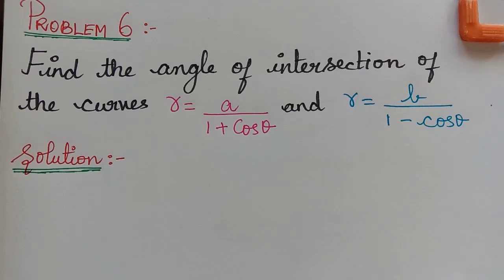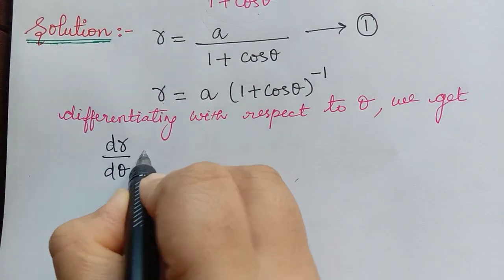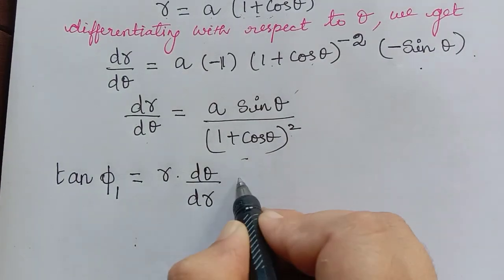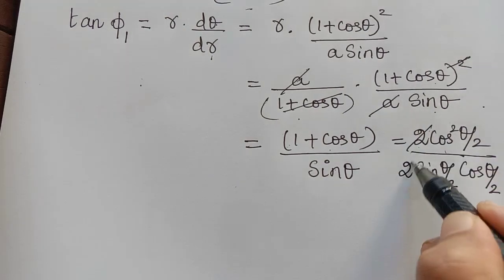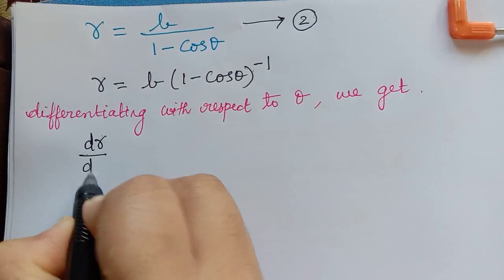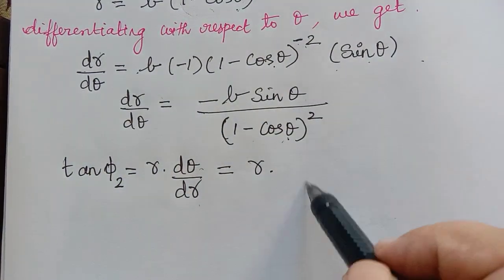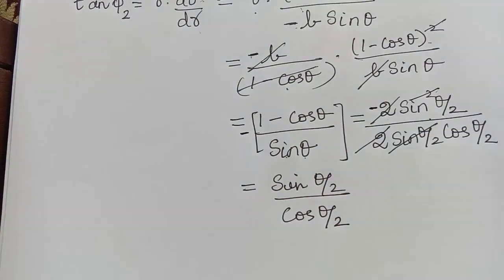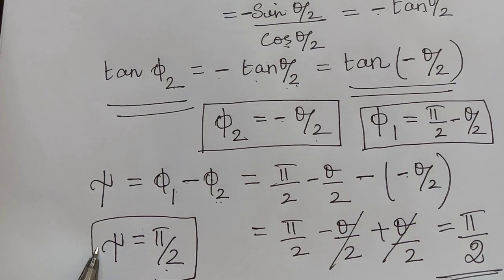angle of intersection of two curves || problem 6